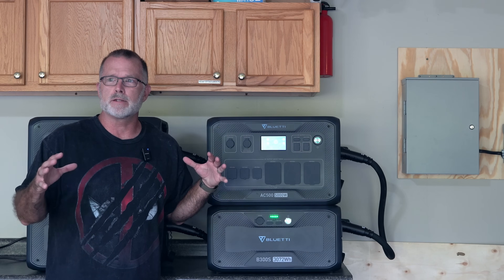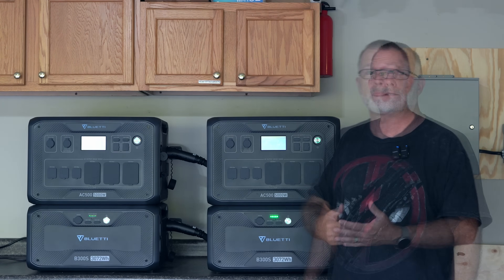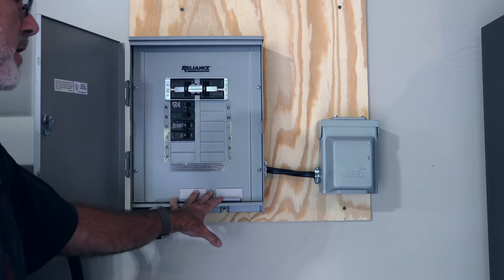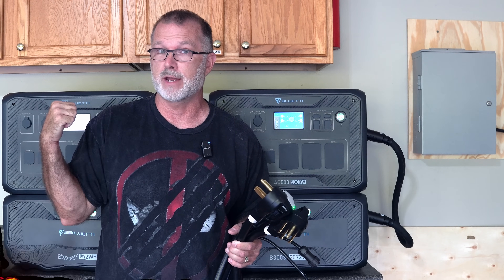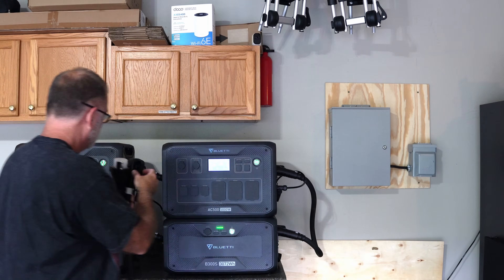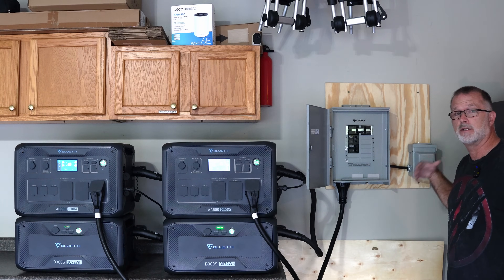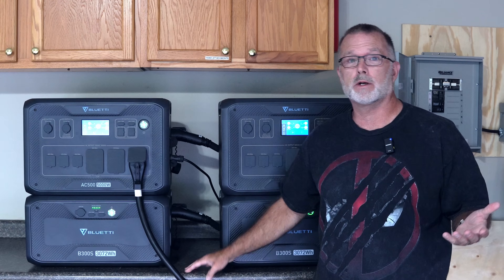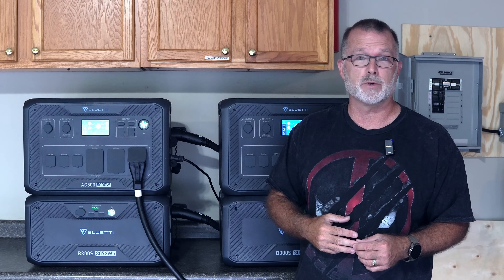How To Get 240V Split-Phase from the BLUETTI AC500 - BUT can it do EV Charging?!?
You can also find it on Amazon

Dramatically lower your cost - 30% of your money back from the Residential Clean Energy Tax Credit on the AC500!!

What kinds of things can this power station run (and for how long)??  Download this Google Spreadsheet and plug in the numbers to find out

This does not impact to the price you pay through Amazon or the vendor website in any way, but it does help me continue to produce helpful content on the channel for you.  Every little bit helps and we sincerely appreciate your support! :)